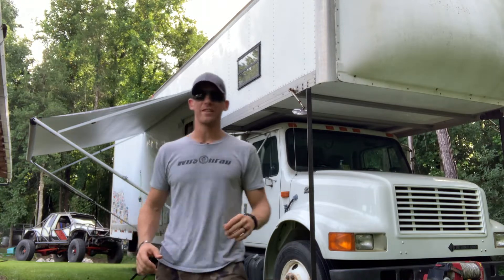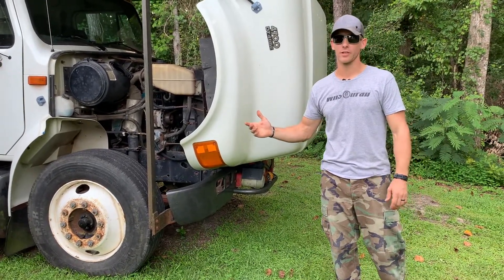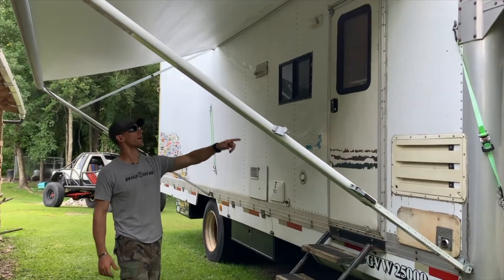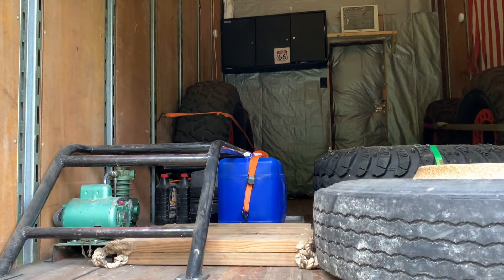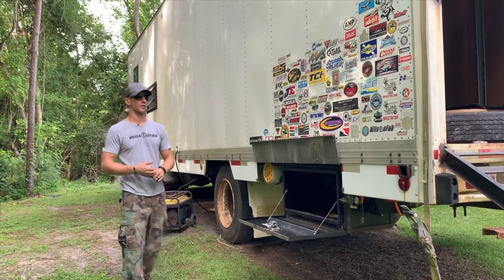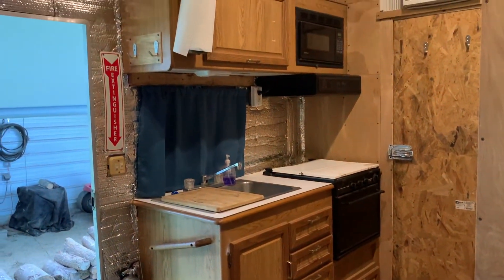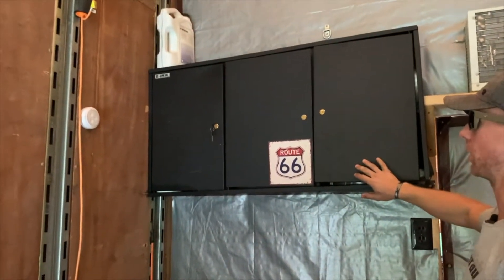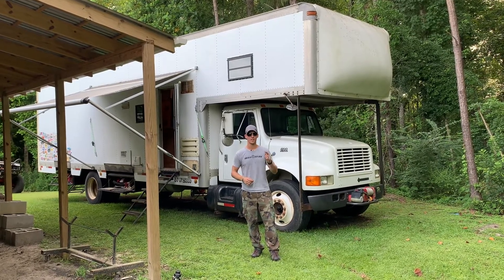“Das Tortoise” Furniture truck toy hauler: the practical class C!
WilsonFab’s conversion of a 1997 International 4700 furniture truck into a cross-country capable off-grid crawler hauler.